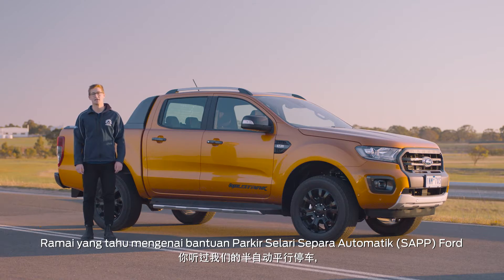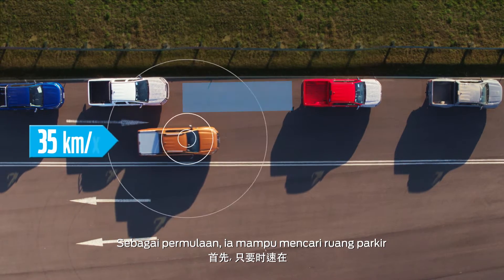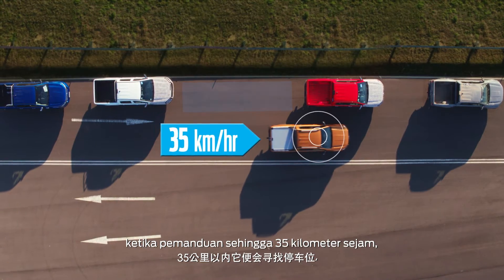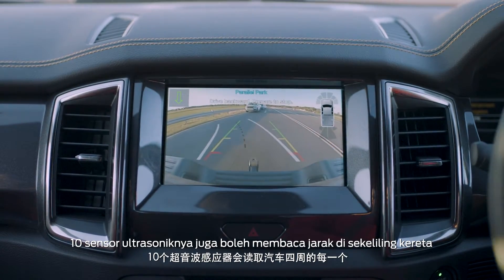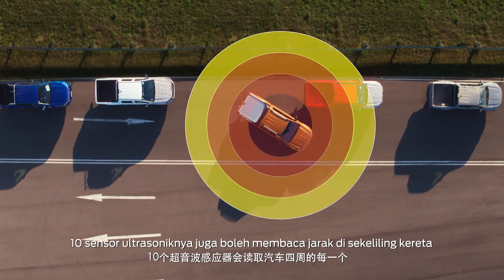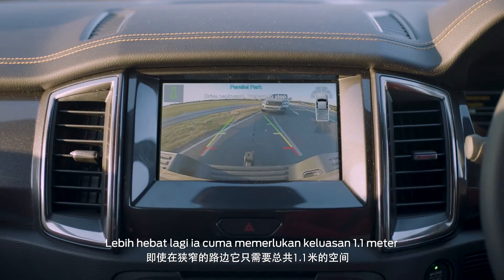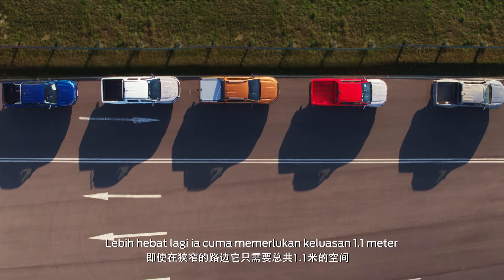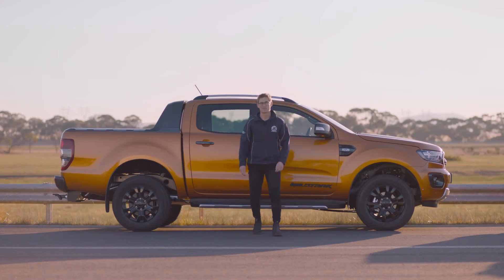Leading Ideas | Ford Ranger | Semi-Automatic Parallel Parking (SAPP)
Whoever says trucks are hard to park has never tried Ford Ranger's Semi-Automatic Parallel Parking (SAPP) – the first and only feature in a pickup truck. Locating spaces at 35 km/hr with 10 ultra-sonic sensors, parking is one less thing to worry about. Watch to find out more.